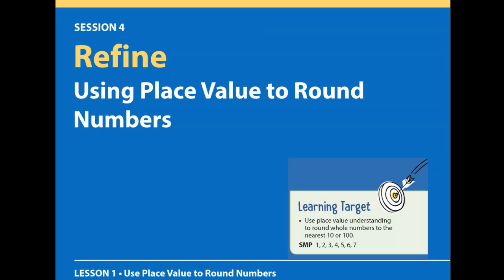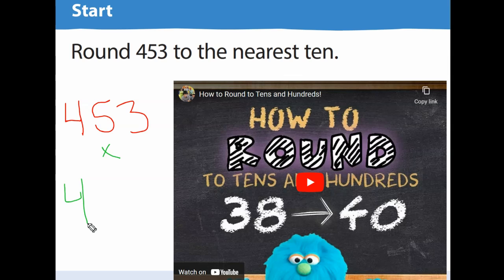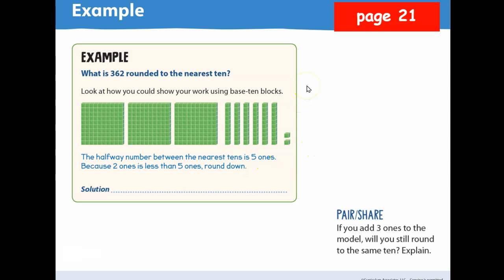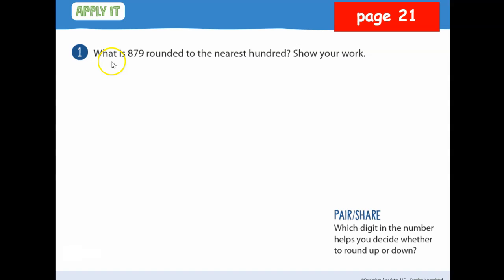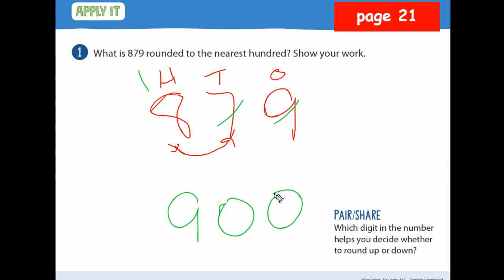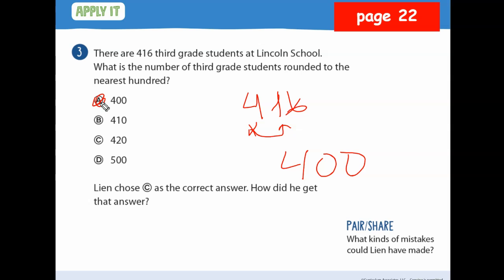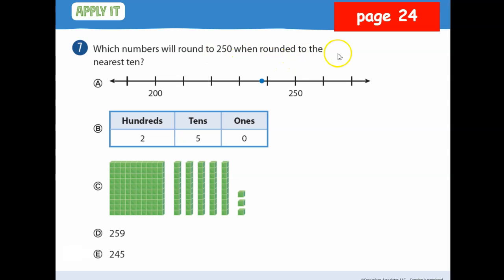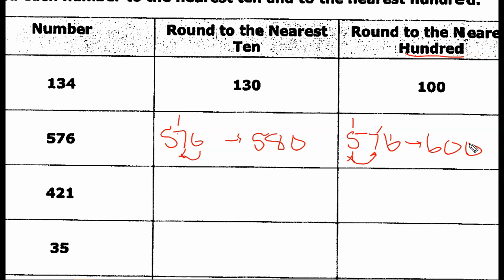3rd Math Lesson 1 Session 4 (9/1)